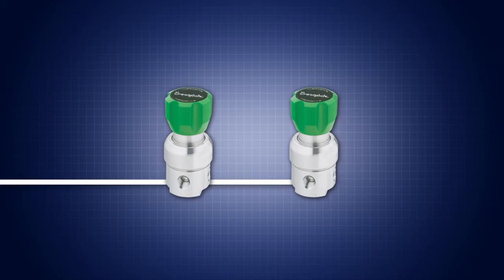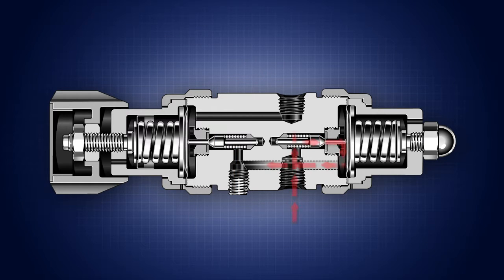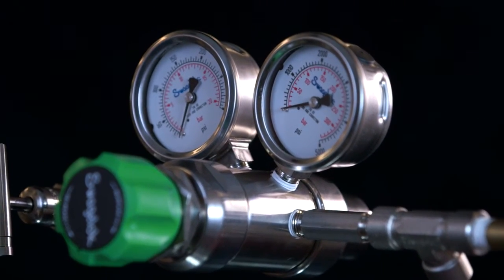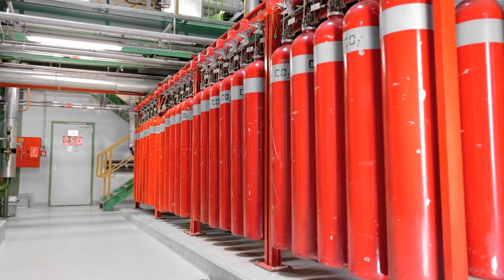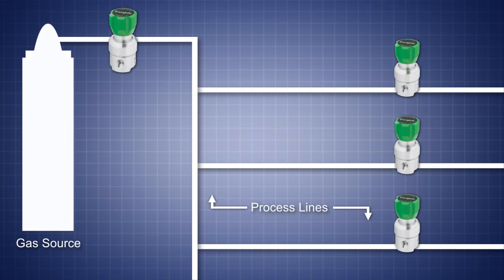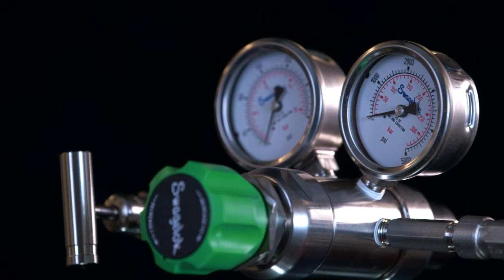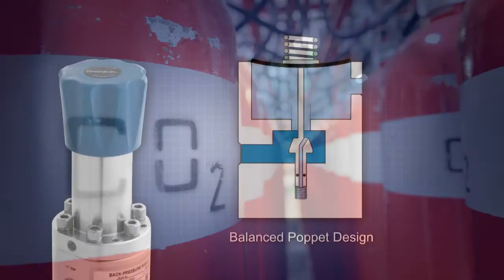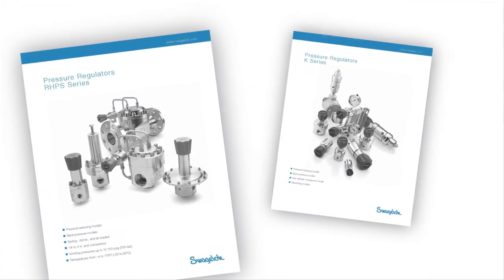How to Manage Supply Pressure Effect (SPE) Part 2 | Tech Tips | Swagelok [2020]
Learn how to manage supply pressure effect (SPE) in a regulator by using a two-stage regulator or multiple single-stage regulators. Supply pressure effect is defined as a change in outlet pressure due to a change in inlet or supply pressure. Note that this change is inversely proportional. That is, if the inlet pressure decreases, there will be a corresponding outlet pressure increase (and vice versa). This video shows how to alleviate SPE in lower-flow applications, using two-stage reduction. If your gas source services multiple operations with different pressure requirements, you may need multiple single-stage regulators.